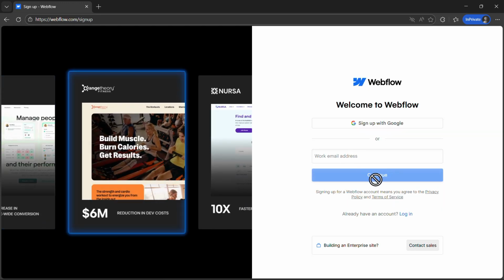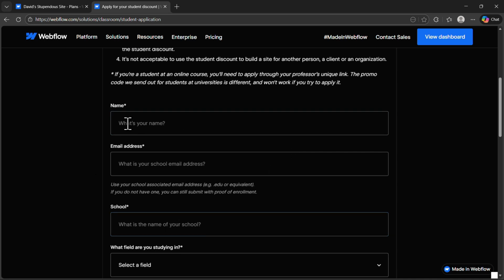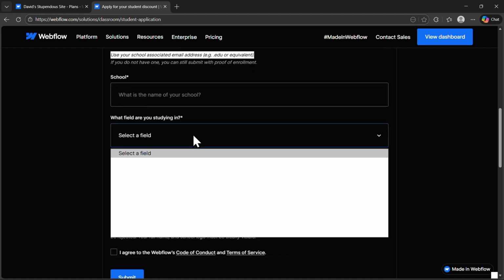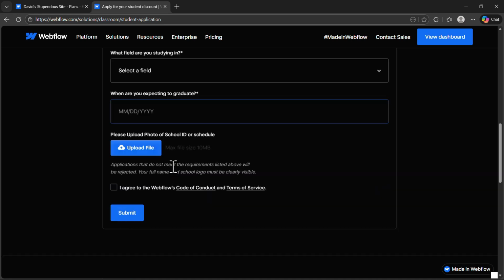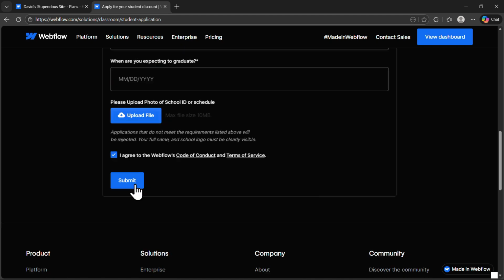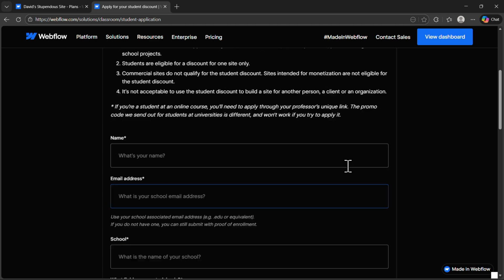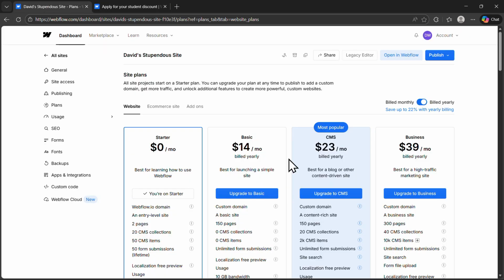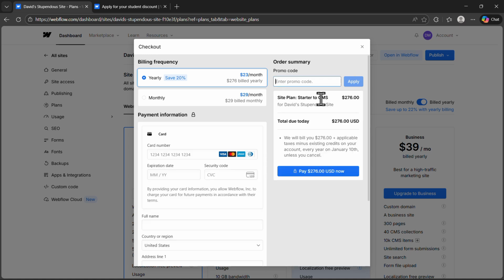How to Get Webflow CMS Plan FREE for Students | Webflow Student Discount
In this video, I’ll guide you step-by-step on how to secure a free annual Webflow CMS site plan as a student! Normally priced at $29 per month, this offer is a fantastic opportunity for students looking to build portfolios or personal blogs. I’ll walk you through the sign-up process, how to apply for the student discount, and what documents you need to provide. By the end of this video, you'll be ready to take advantage of this amazing deal.

Timestamps:
00:00 Intro to Free Webflow CMS Plan
00:05 Overview of the Sign-Up Process
00:15 Navigating to the Webflow for Students Page
00:30 Filling Out the Application Form
01:00 Uploading Proof of Enrollment
01:30 Understanding the Review Process
01:55 Receiving Your Promo Code
02:15 How to Redeem Your Code
02:45 Limitations of the Free Plan
03:00 Conclusion & Next Steps